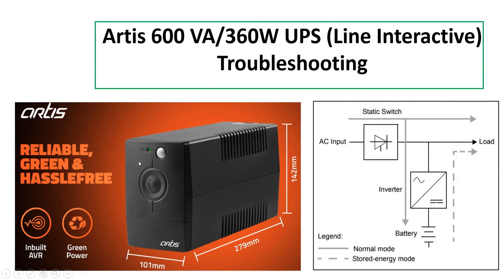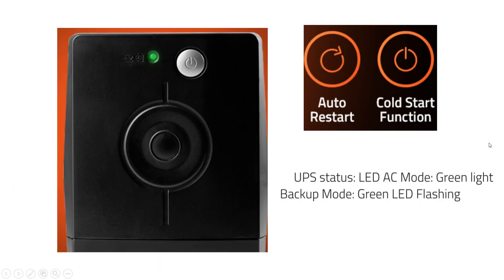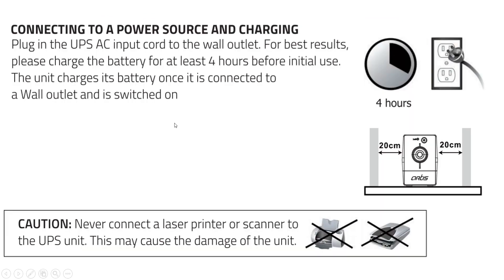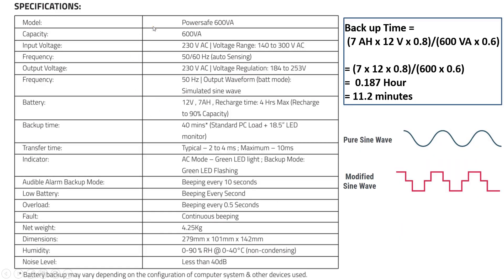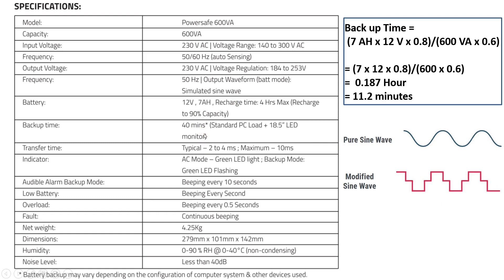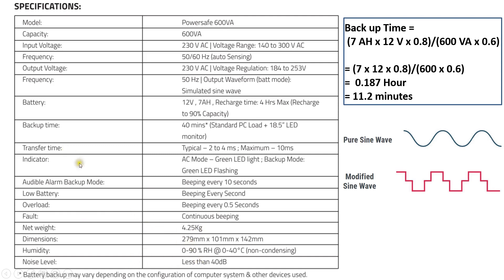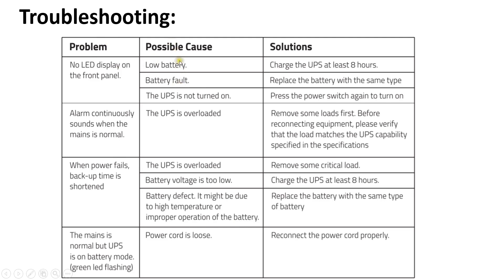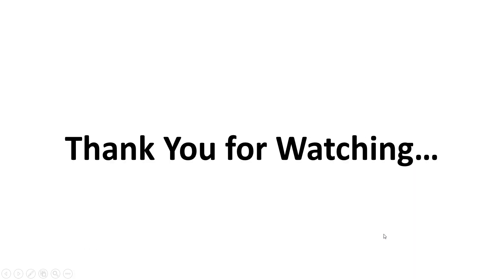Artis 600 VA Line Interactive UPS || Back up time || Specifications || Troubleshooting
In this video discussed about Artis 600 VA Line Interactive UPS specifications, back up time and troubleshooting.

Note: Troubleshooting / service work on the Artis UPS to be done by authorized personnel only.